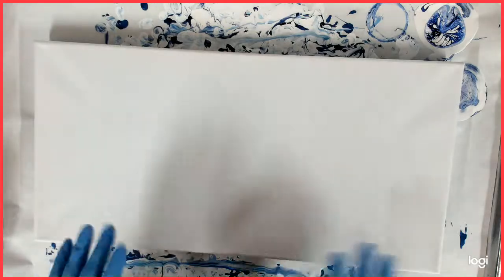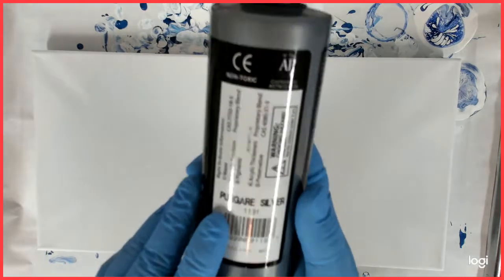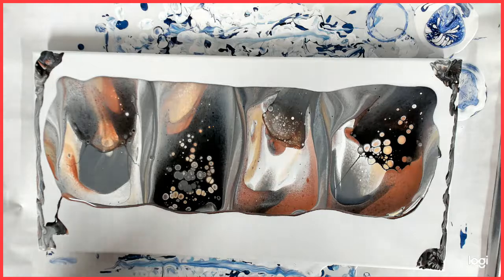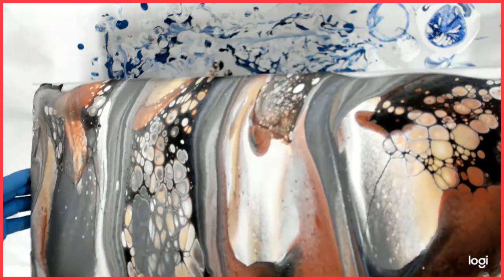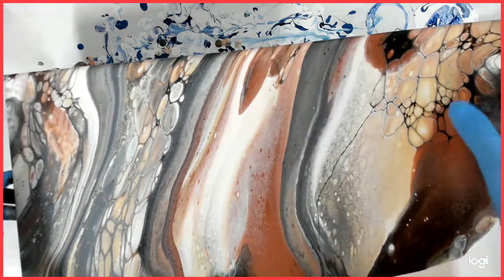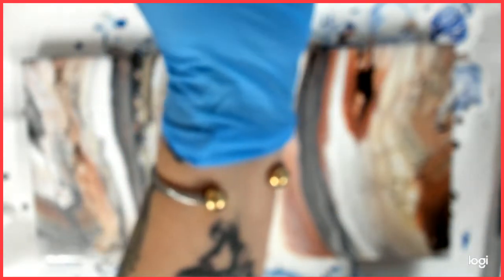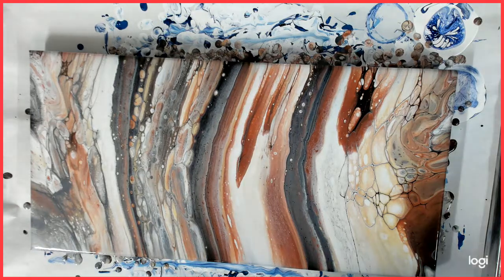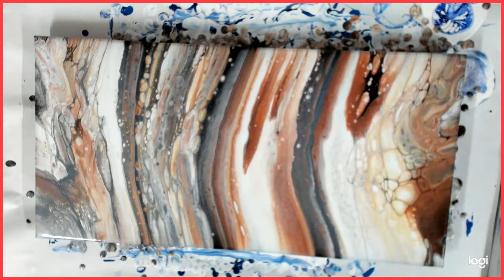Four Cup Metallic Flip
Thank you everyone for watching! I hope you enjoyed this video.  :)